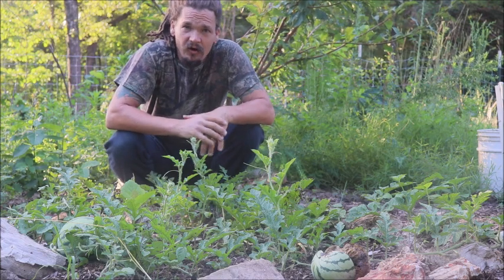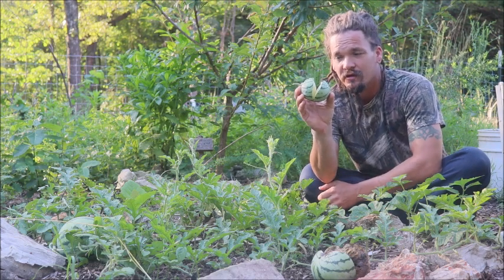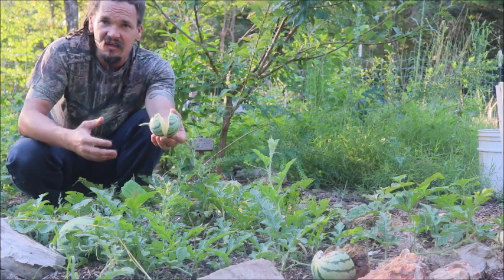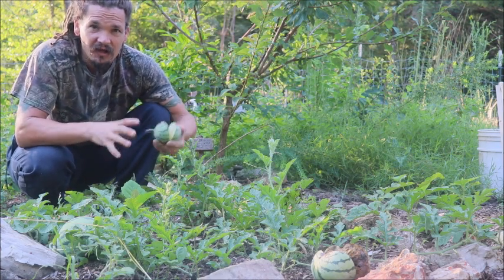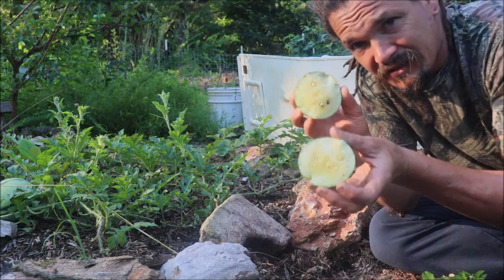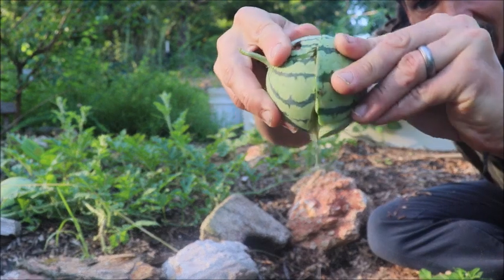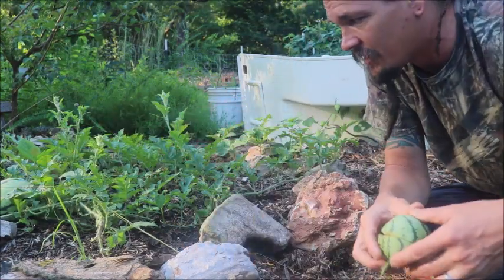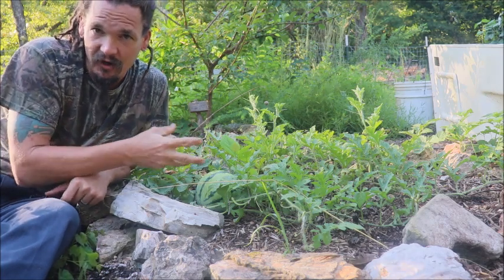Why Do Watermelons BURST on the Vine?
Have you ever had a watermelon burst on the vine? If so, it's not a very fun feeling. After all of that hard work getting the thing to grow, it finally appears, only to crack and burst open. So, what's the cause, and what is the solution?

Sometimes, certain varieties are just more likely to split. Other times, the melons can get too hot. More commonly, it's too much water too quickly, which is what happened to me. Too much water can cause watermelons to crack open and be ruined. A heavy rain after a dry spell can lead to this, or poor watering or irrigation, so be careful. Get your grow on!

OUR FIRST CHILDREN'S BOOK IS NOW AVAILABLE

BTC : 3BQPqcpBWnBiGVnVNmqjuzbmYSeBEEc87w